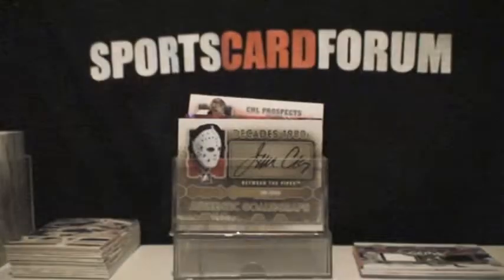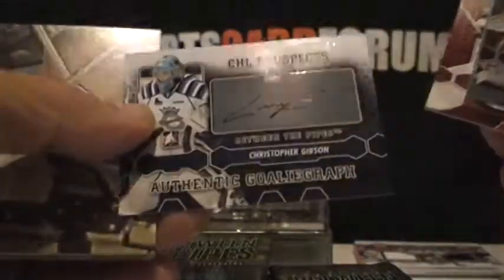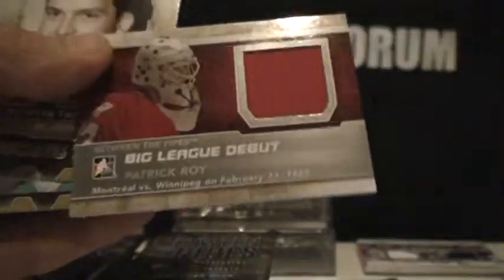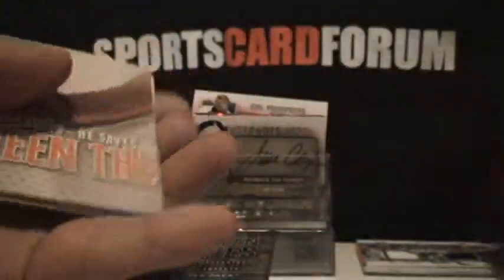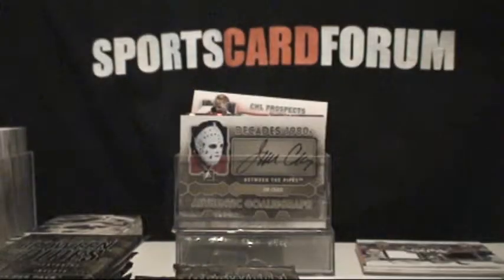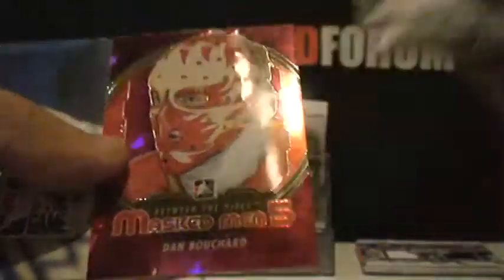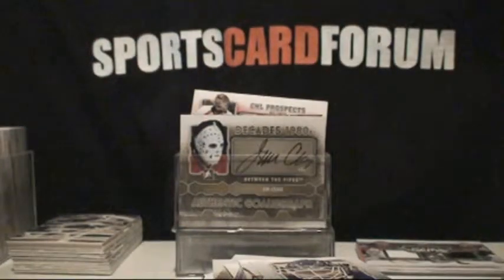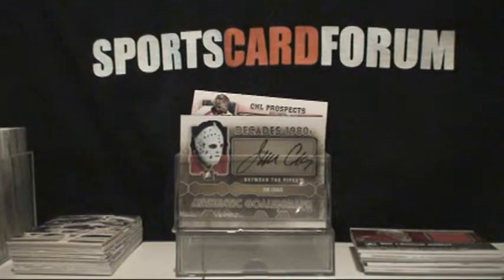12/13 ITG Between The Pipes Box 8 Groupbreak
This is a groupbreak done on Sportscardforum SCF with members from the site.  Here is the thread so you can see who ended up with the great cards pulled from the 12/13 Between The Pipe 10 box case.

If your not a member and you would like to join up you can use this link:

Have any questions feel free to drop me a line